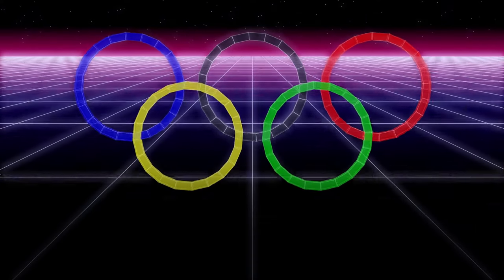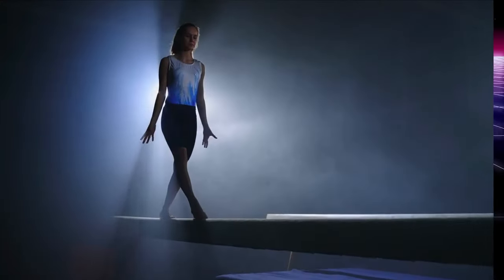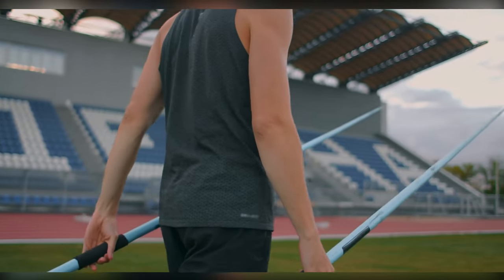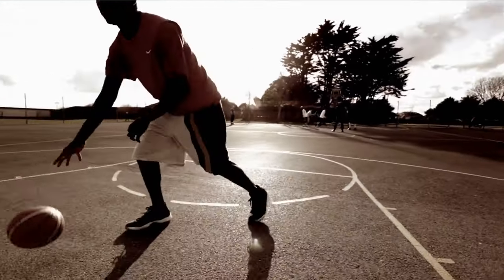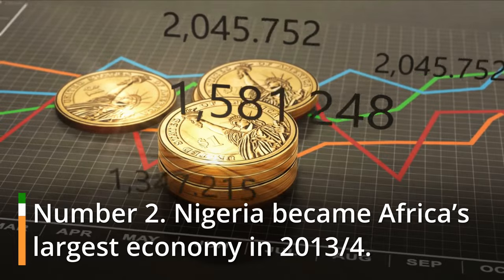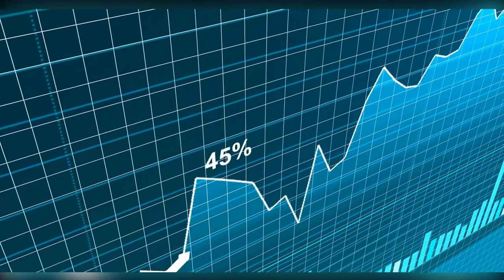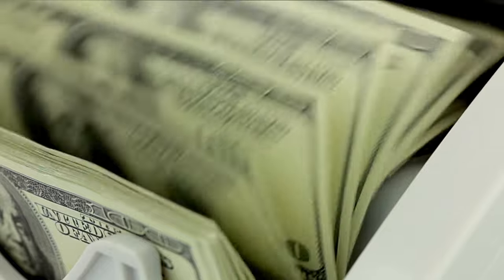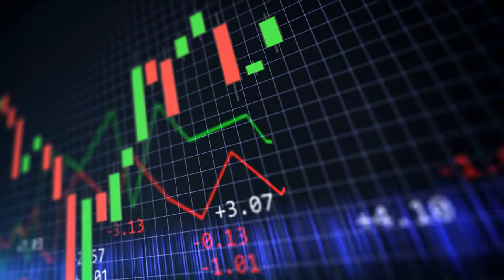Nigeria Travel Guide | Move Back To Nigeria | Abuja Nigeria tour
Hello! Everyone, Welcome to another video, Today's video is about Nigeria Travel Guide, Move Back To Nigeria, abuja Nigeria tour. Would you want to know the complete guide to nigeria? As a result, This video is for you!
We have gathered all the information you need about Africa. Africa's Top 10! Our goal is to improve your day!❤️

Why We Adore Nigeria Let's start with the obvious: Nigeria is probably not at the top of the average traveler's choice of holiday destinations. Traveling to Nigeria has several hurdles, beginning with negotiating the rigorous visa application procedure. Furthermore, once there, you'll discover a lack of tourism infrastructure and costs that are quite exorbitant in many areas. But, since you're here, you presumably already knew all of that. And if you're an adventurous tourist prepared to go where others won't,  you'll discover that Nigeria is the ideal place to immerse yourself in an incredibly rich tapestry of cultures. You'll most certainly spend some time in Lagos, a vibrant metropolis with an energy unlike any other. The largest metropolis on the globe. When you leave the city, you'll discover a nation rich in history, natural beauty, and very kind people. Whatever you expect from Nigeria, prepare to have your expectations shattered!

I hope you guys Learn and enjoy this!